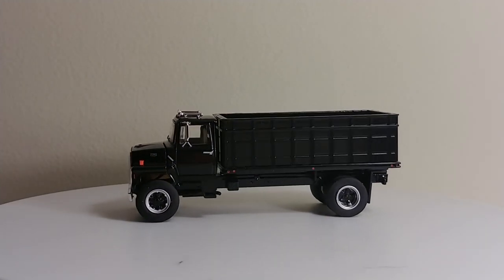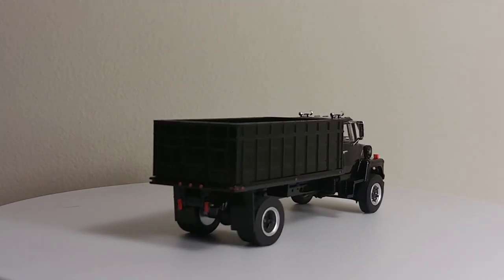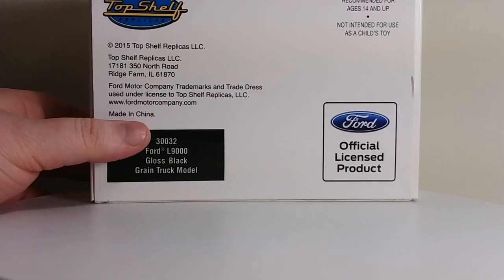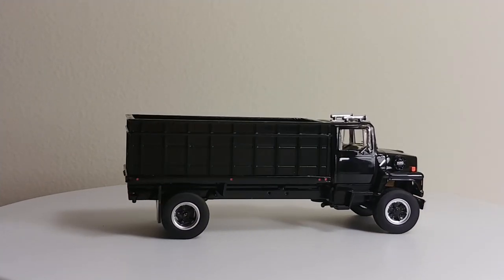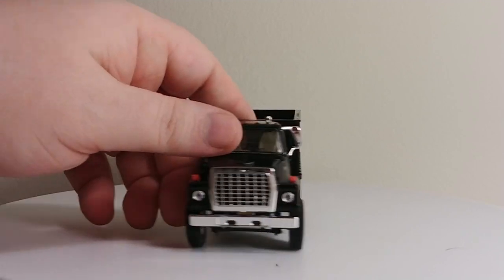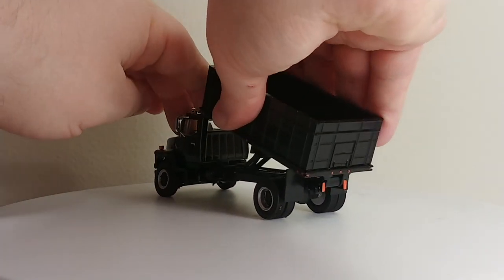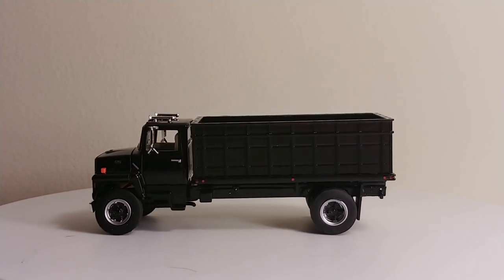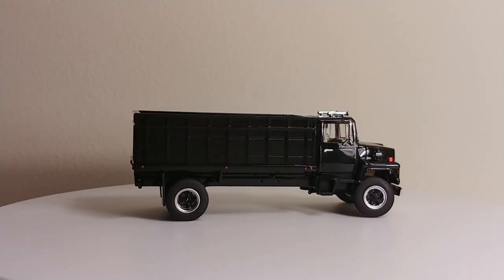Top Shelf Replicas Ford L9000 Grain Truck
This diecast model made by Top Shelf Replicas in 1:64 scale really is top-notch. The combination of black and chrome make this model really stick out among your collection. It features working steering, free rolling rubber tires, and a working grain bed; not to mention a relatively detailed undercarriage. If you're into collecting very high detailed top Quality Truck models, this is what I would consider getting without a doubt.